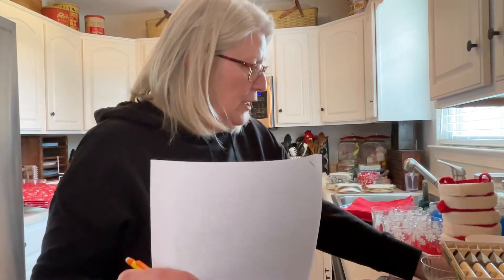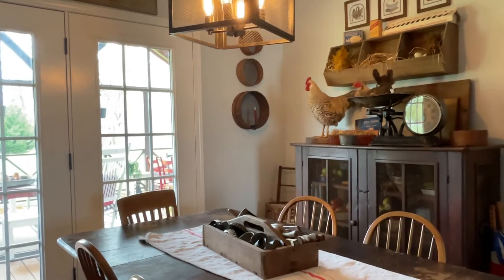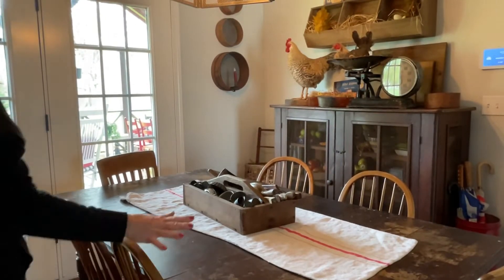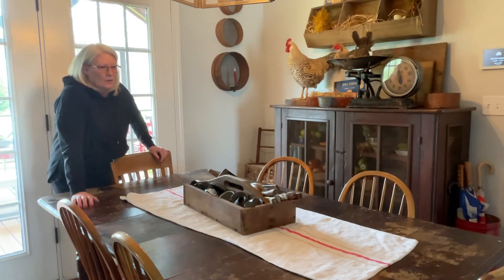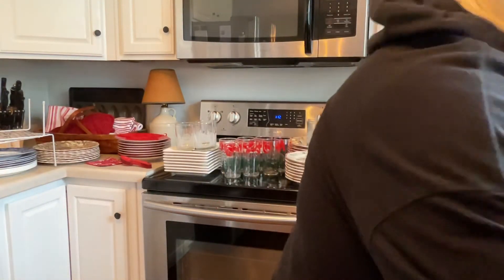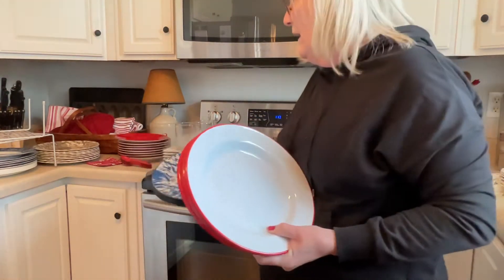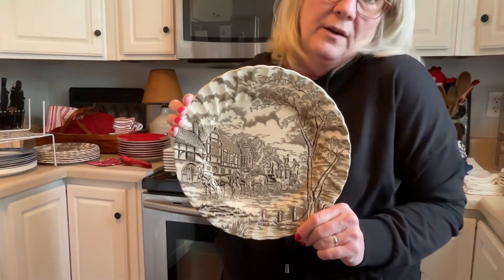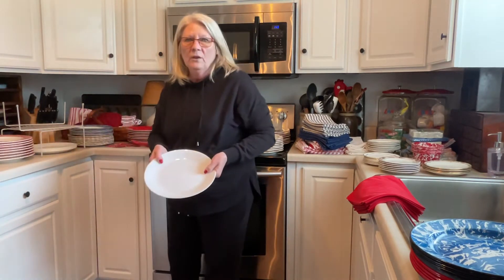ARE YOU READY FOR SUMMER 🐝/ I AM GET READY GET SET LETS GO!!!!!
Let’s Set a Table. I’m using my hand Selected Old, New and Vintage pieces .Turning a plain table to a inviting setting.Let`s Eat!!!